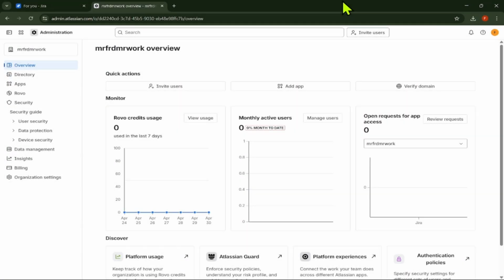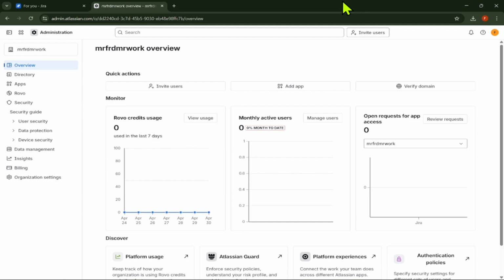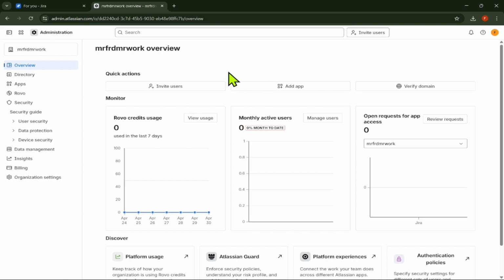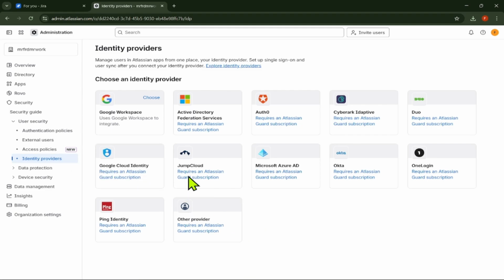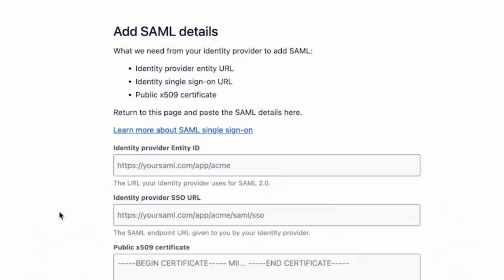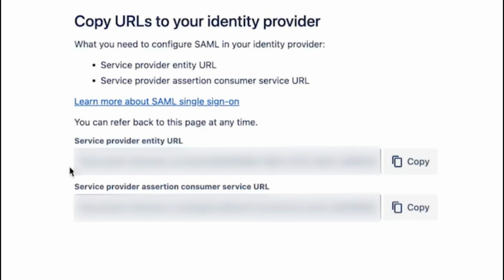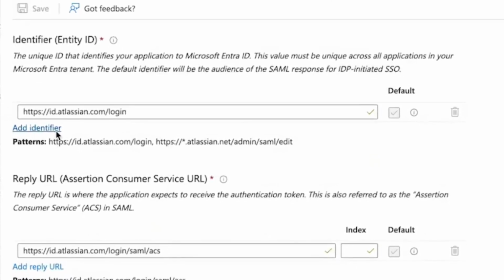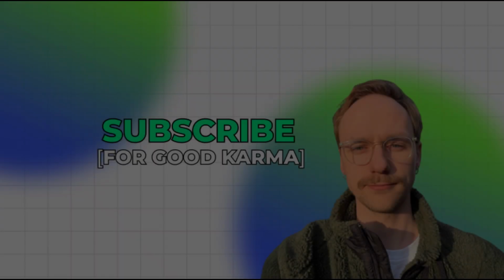Como configurar o SSO no Jira com o Atlassian Guard [Guia Completo 2026]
Neste vídeo, mostrarei como configurar o SSO para o Jira usando o Atlassian Access, agora conhecido como Atlassian Guard. Você aprenderá como conectar sua organização Atlassian a um provedor de identidade como Okta ou Google Workspace para simplificar o processo de login para toda a sua equipe.

Este tutorial do Atlassian Guard abordará:
✅ Como navegar no console de administração do Atlassian para acessar as configurações de segurança
✅ Localizar os URLs dos provedores de serviço necessários para a configuração do seu provedor de identidade
✅ Copiar os detalhes do SAML de provedores como Microsoft Entra ID ou Okta para o Jira
✅ Configurar e salvar as configurações de logon único SAML no Atlassian
✅ Habilitar e aplicar o SSO por meio de políticas de autenticação específicas
✅ Melhores práticas para testar o SSO antes de uma implementação em larga escala

Ao final deste vídeo, você saberá como implementar o logon único de forma eficaz para sua instância do Jira, a fim de melhorar a segurança e a experiência do usuário.

Se você está procurando informações sobre como configurar o SSO do Jira, a configuração SAML do Atlassian Guard, conectar o Okta ao Jira ou o guia de login único do Atlassian Access, este vídeo é para você.

💡 Dica: Antes de aplicar o SSO para todos, crie uma política de autenticação separada para administradores para garantir que você não se bloqueie acidentalmente caso haja algum erro na configuração SAML.